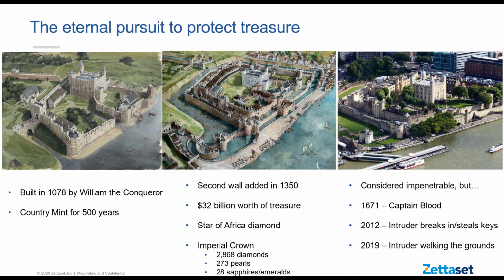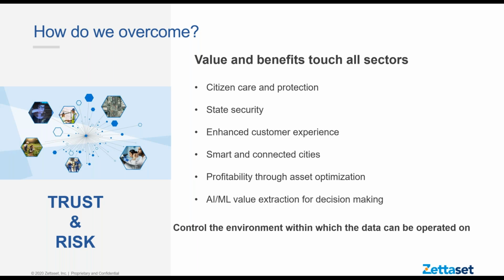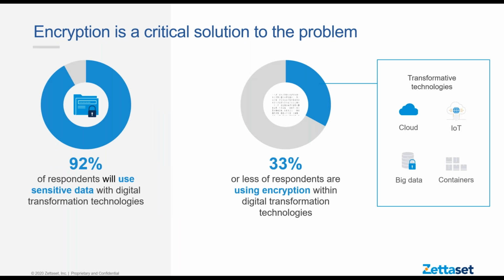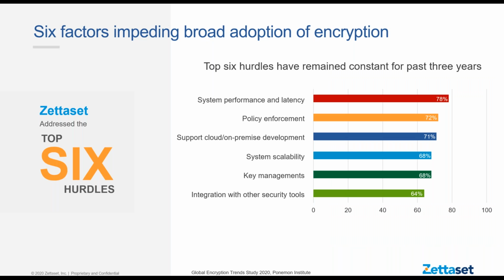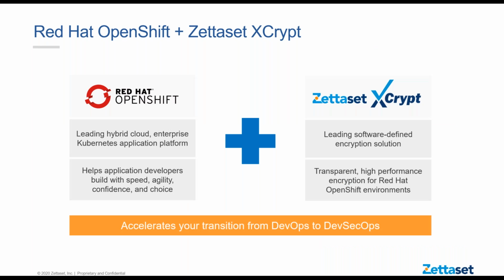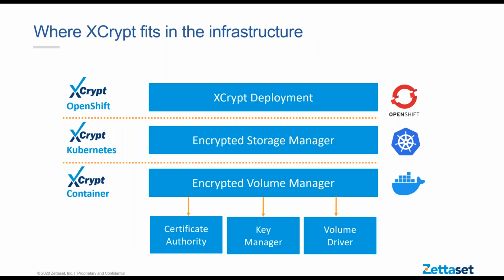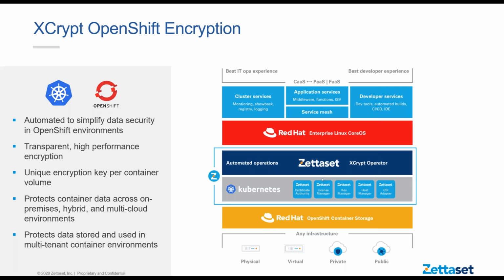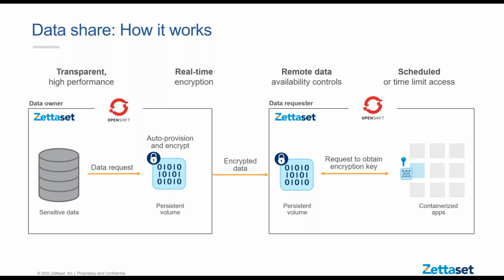Secure Data Sharing in OpenShift Environments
Red Hat OpenShift is enabling quicker adoption of DevOps practices. Containers are an essential component of DevOps and the OpenShift Kubernetes Container Platform is integral for orchestration within these environments. Data security is now challenged to keep pace with the size and scope of container usage. The migration from legacy in-house deployments to hybrid-cloud installations has created new attack surfaces as data is shared more freely in Kubernetes deployments.

Protecting data at rest and in motions is a necessity. Learn how you can keep data protected and securely share data in OpenShift environments with real-time data protection solutions.